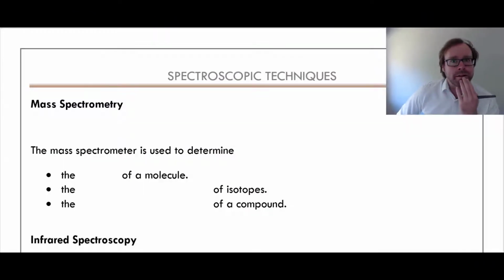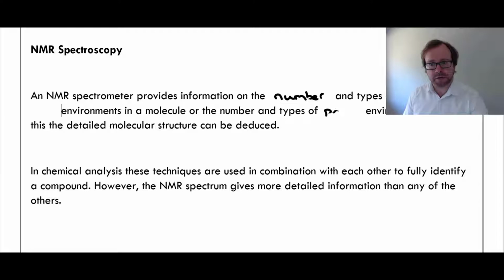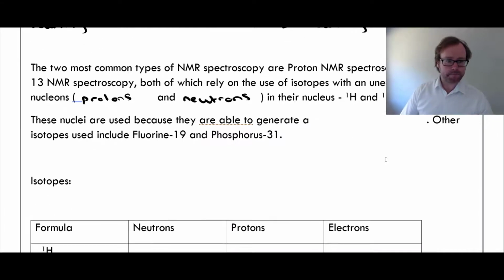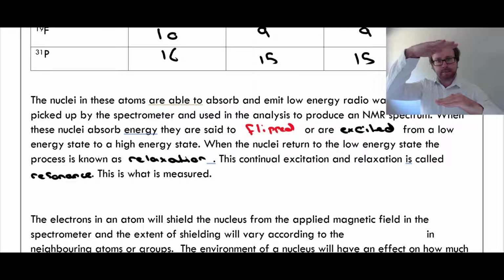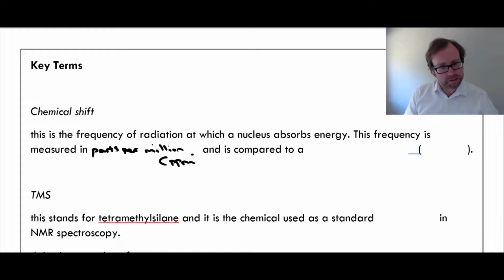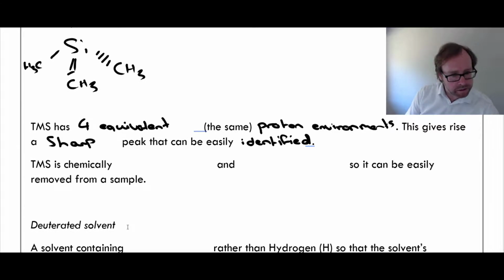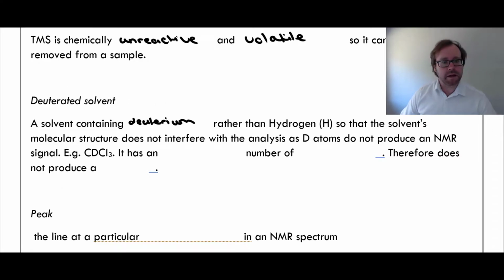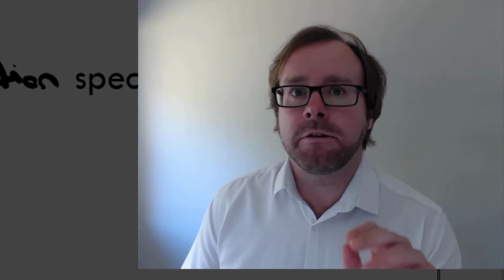Spectroscopic techniques - NMR key terms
NMR key terms, breif explanation of how NMR works